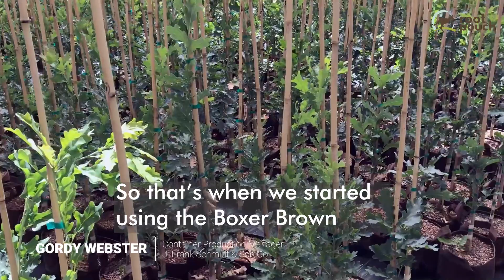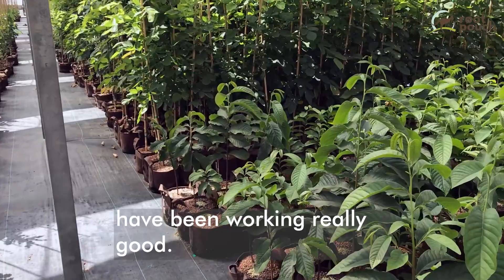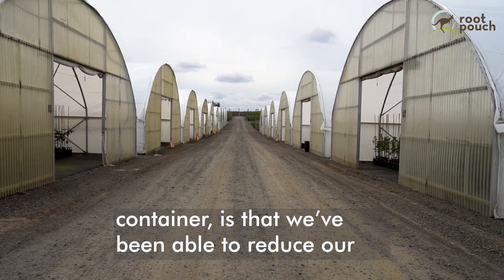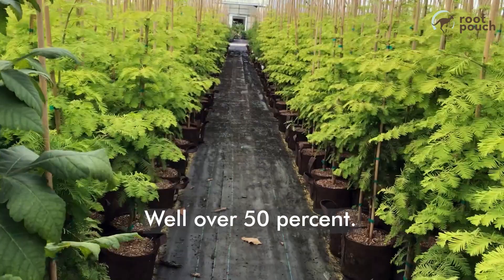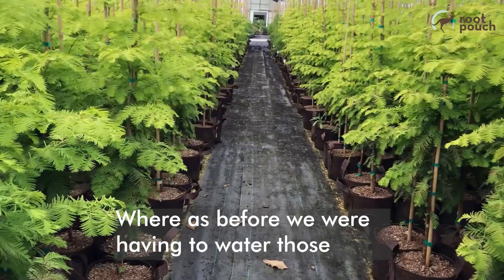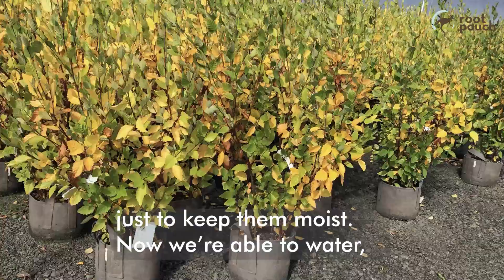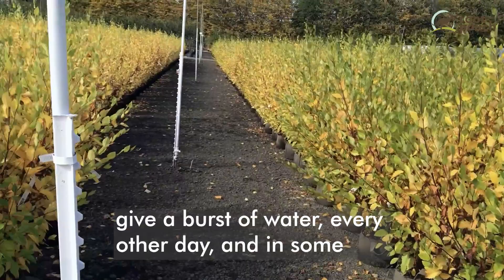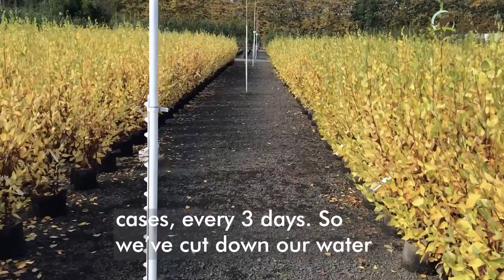Root Pouch visits J. Frank Schmidt & Son Co. | Reduced water consumption by at least 50%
A Root Pouch interview with J. Frank Schmidt & Son Co.